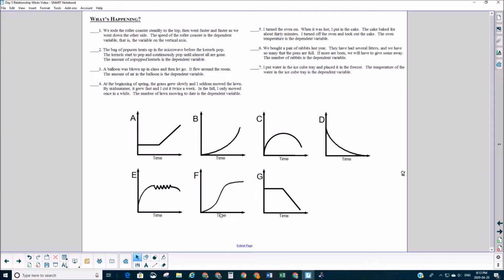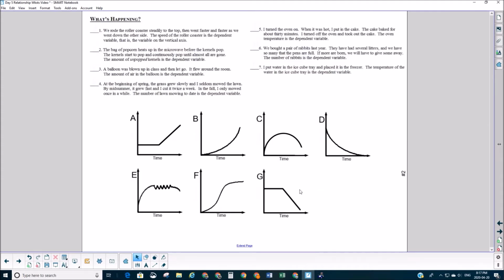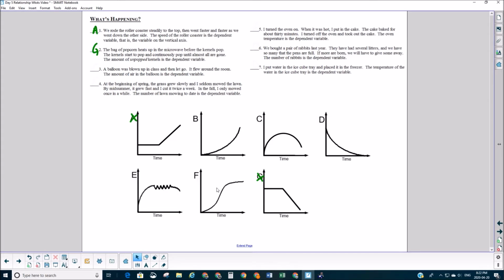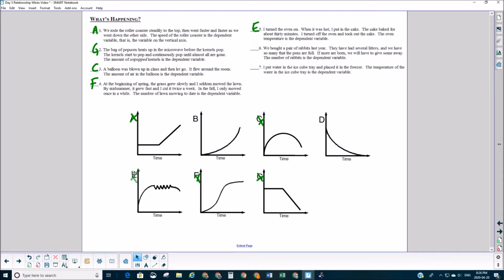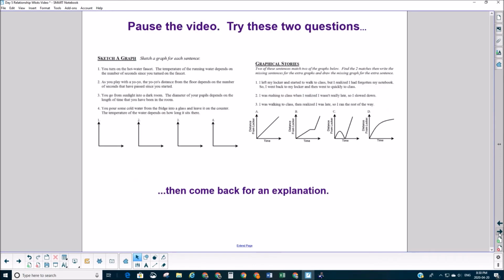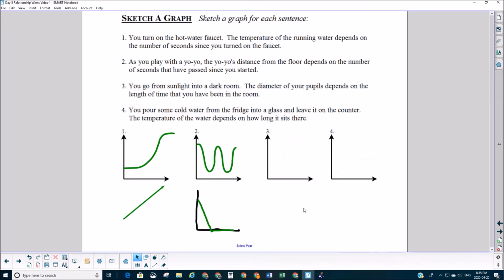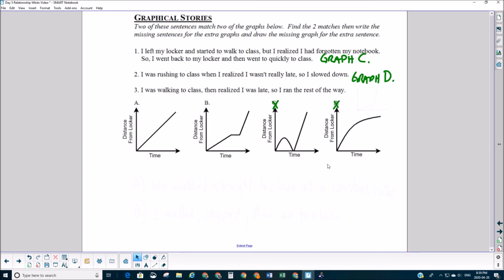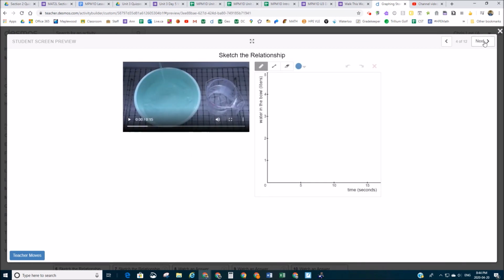MPM1D Relationships: Day 5 Relationship Wksts Part I